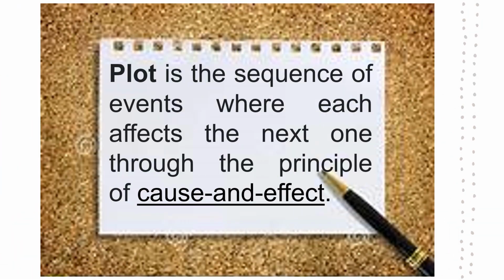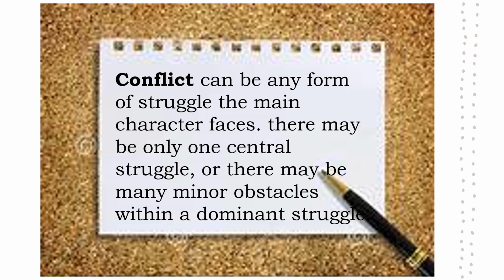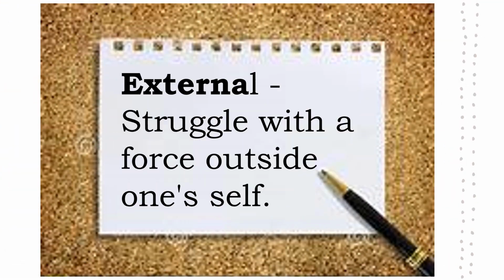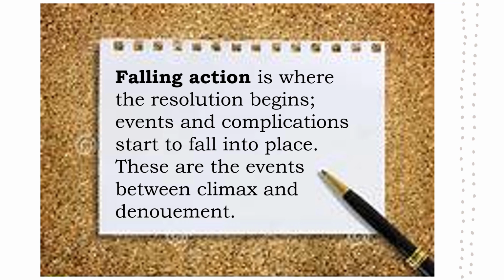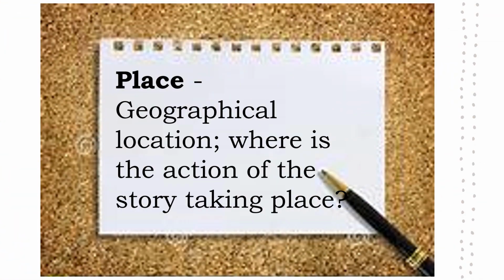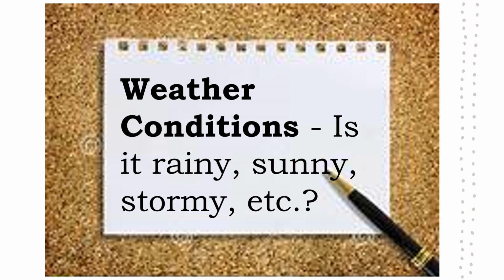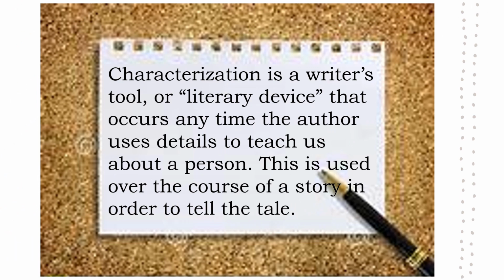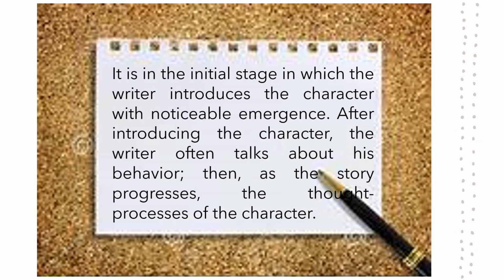EP3 Q1 Plot, Setting and Characterization